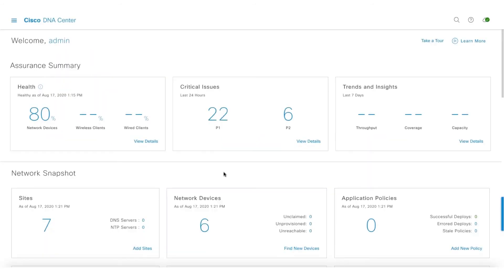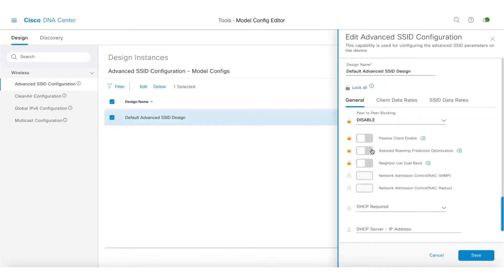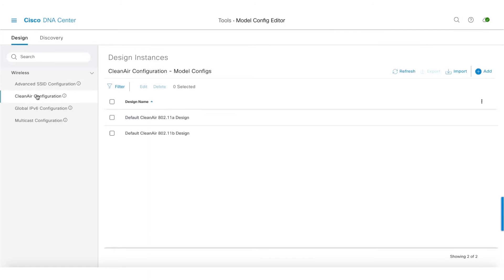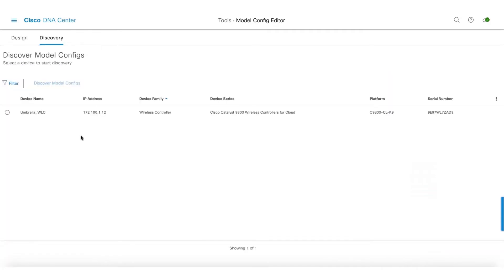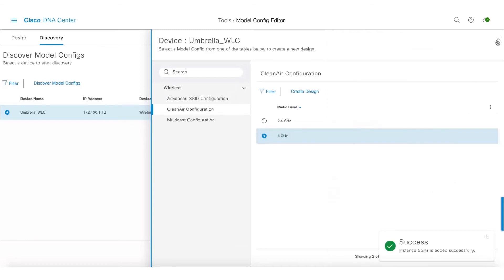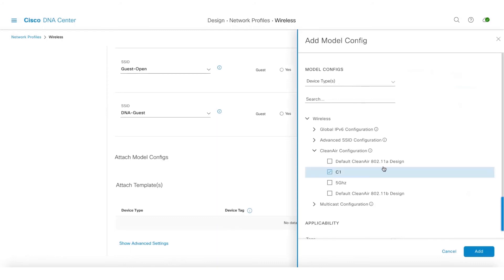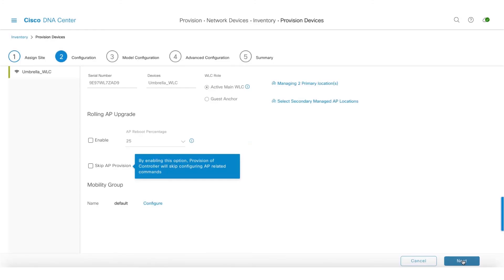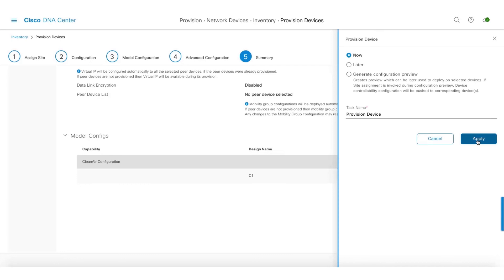Cisco DNA Center Model Config Editor (Release: 2.1.2.0)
Model configs are a set of model-based, discoverable, and customizable configuration capabilities that you can deploy on your network devices with high-level service intent and device-specific CLI templates.